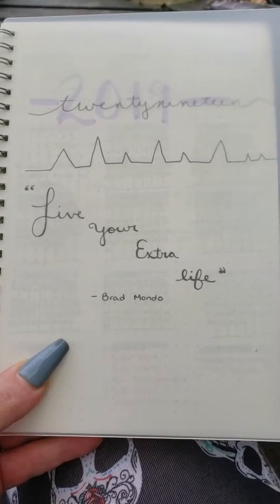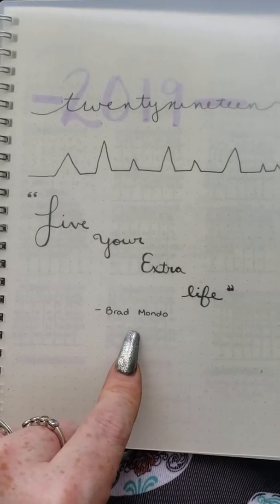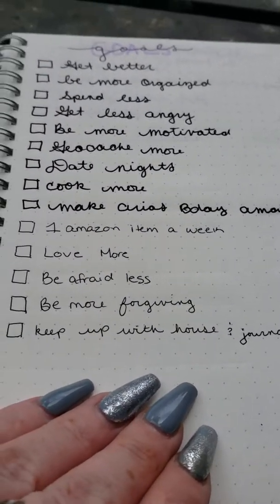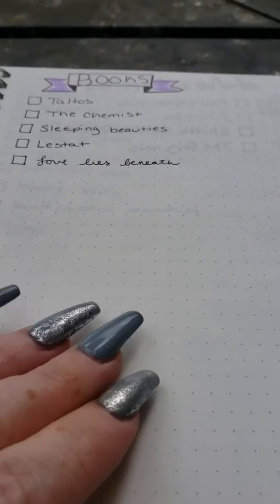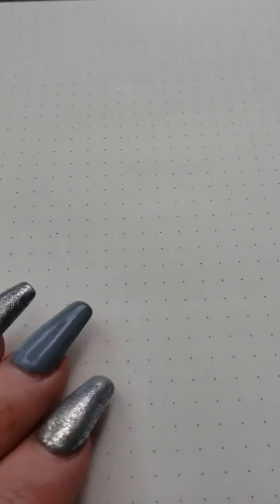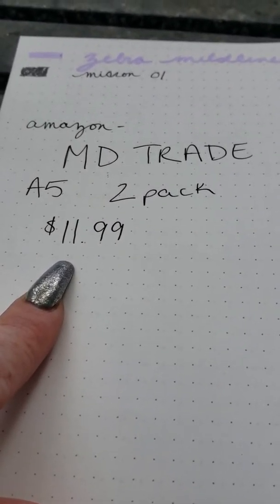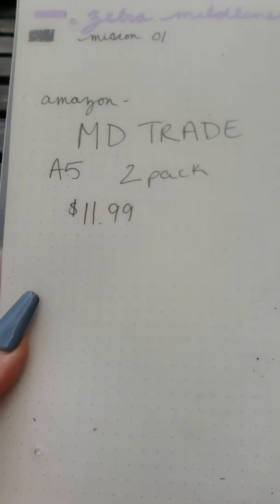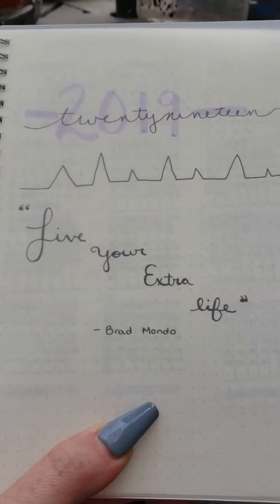BEST BUJO EVER! No comparison can compete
ZEBRA MILDLINER
MICRON BRUSH PEN
MICRON O1 FINELINER